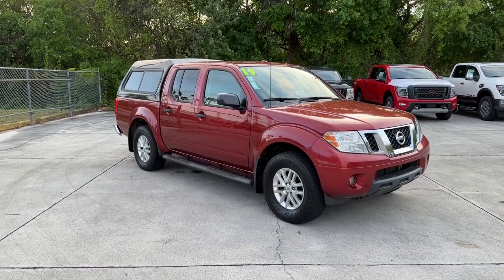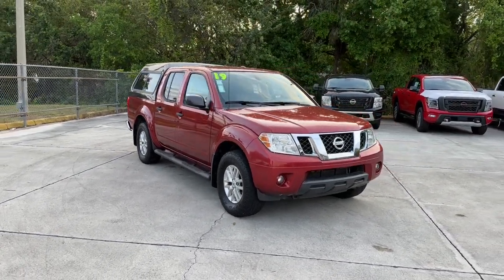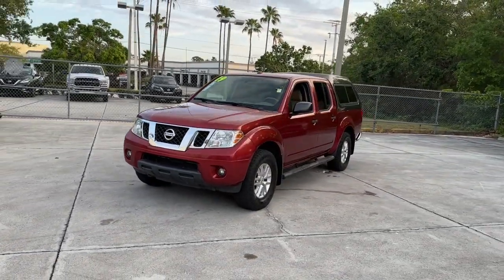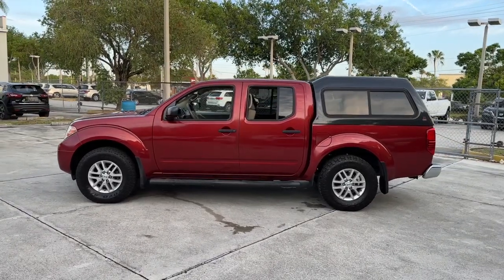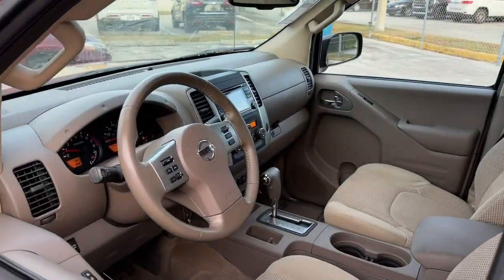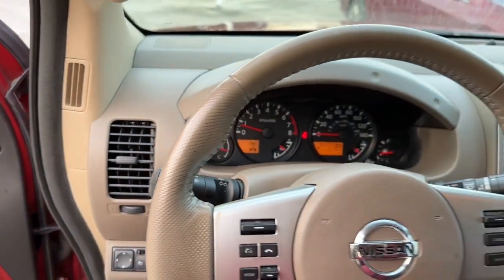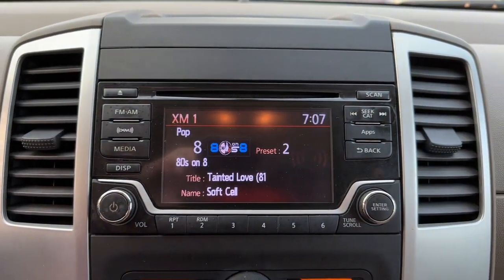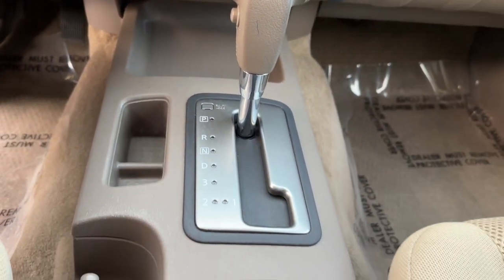2016 Nissan Frontier Vero Beach, Fort Pierce, Sebastian, St. Lucie Melbourne, FL 23256A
Cayenne Red Used 2016 Nissan Frontier SV available at Sutherlin Nissan Vero Beach. Servicing the Fort Pierce, Sebastian, St. Lucie, and Melbourne Florida area.

#{MAKE}
#{MODEL}
2016 Nissan Frontier SV - Stock#: 23256A

Certified. Cayenne Red 2016 Nissan Frontier SV 4WD 5-Speed Automatic with Overdrive 4.0L V6 DOHC CERTIFIED*7 YEAR/100K WARRANTY*BUY WITH PEACE OF MIND.Recent Arrival!Nissan Certified Details:* 167 Point Inspection* Plus 1 Year Pre-Paid Maintenance Included.* Vehicle History* Limited Warranty: 84 Month/100000 Mile (whichever comes first) from original in-service date* Roadside Assistance* Warranty Deductible: $100* Transferable WarrantyIF IT DOESNT SAY SUTHERLIN YOU PAID TOO MUCH! Prices DO NOT include the cost of Certification. Add $999.00 for Certified vehicles .